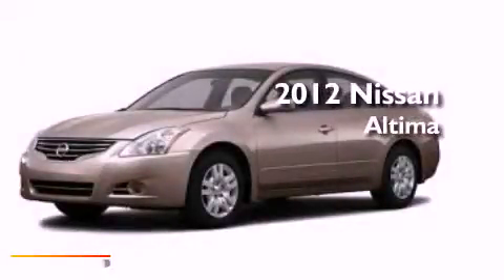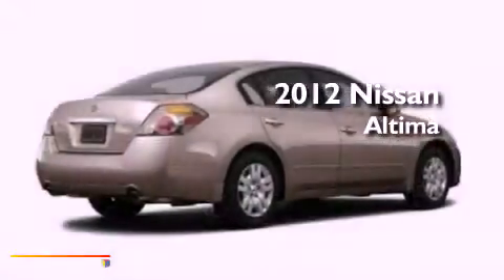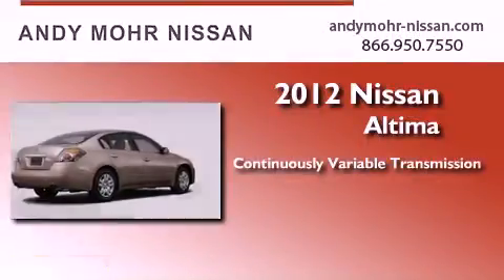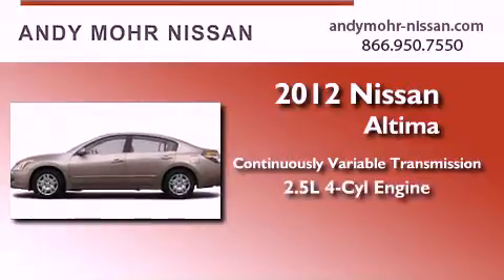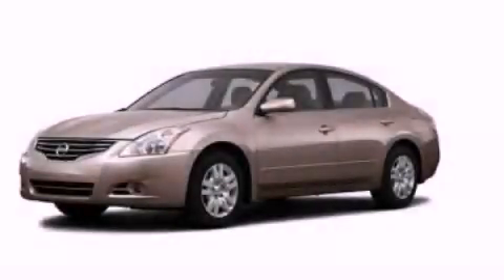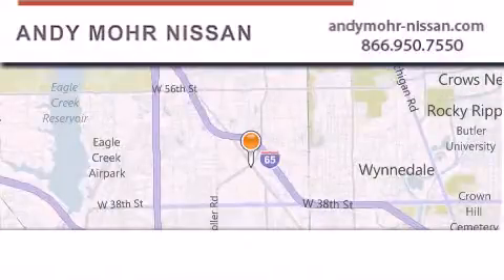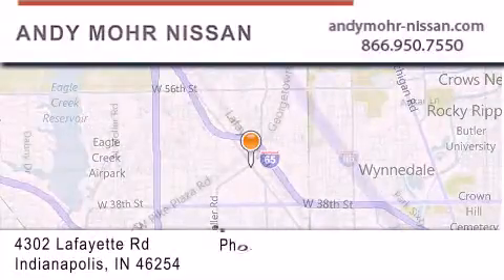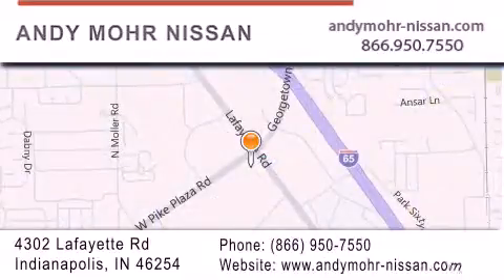2012 Nissan Altima Indianapolis IN 46254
Year : 2012
 Make : Nissan
 Model : Altima
 Engine : 2.5L I4
 Trans . : CVT
 Exterior : Saharan Stone

 Interior : Blonde Seat Trim
 Stock : C2224